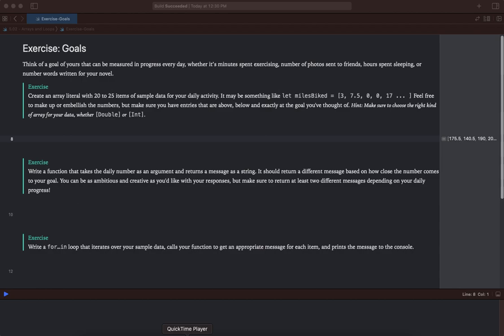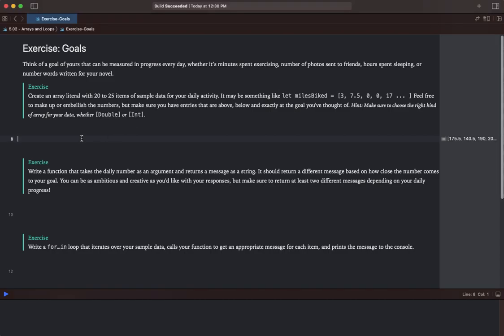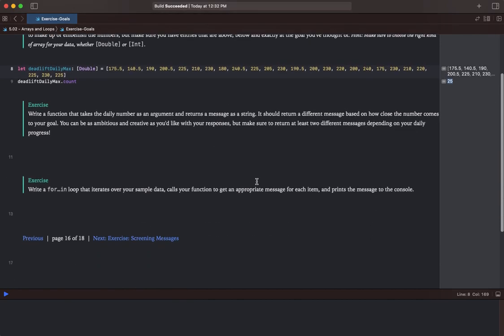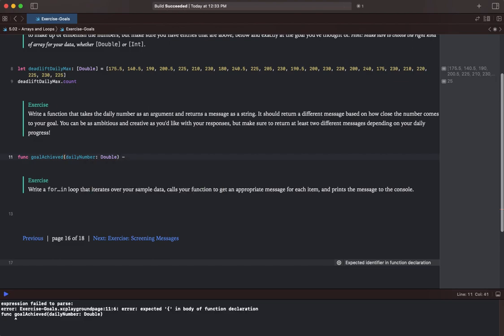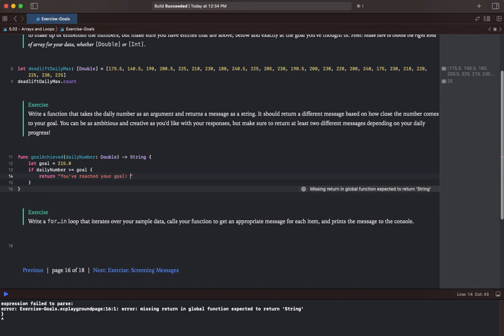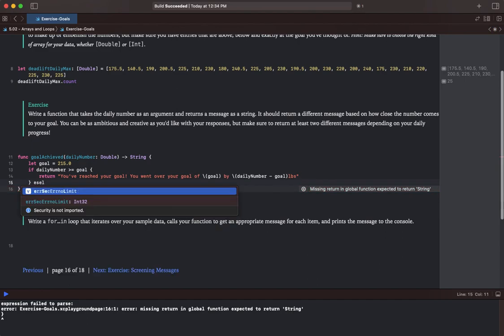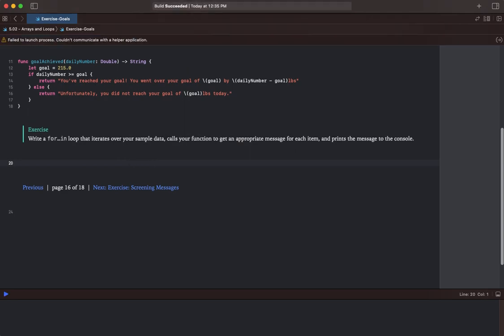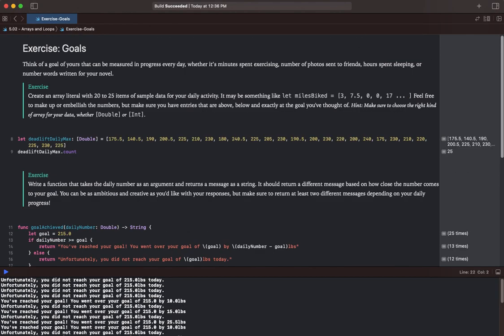AP CSP Swift - 5.02 - Arrays and Loops - 16 of 18 - Exercise: Goals